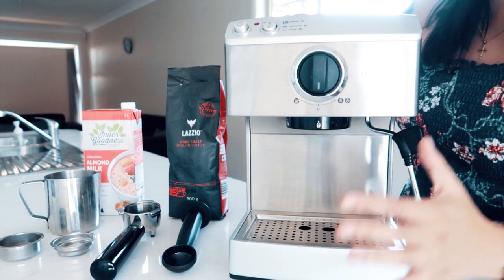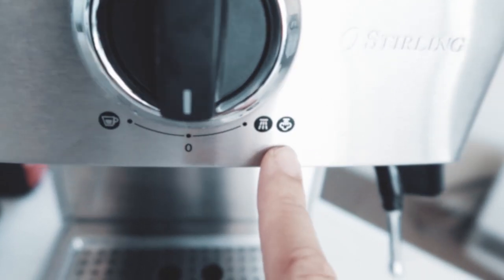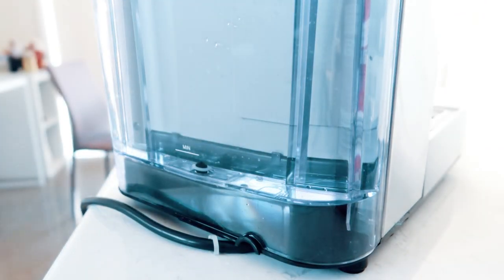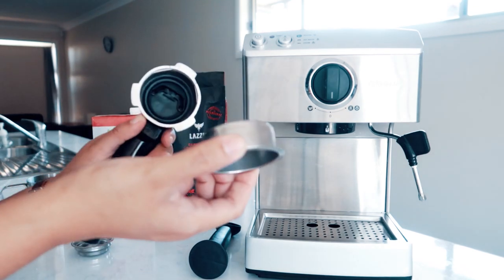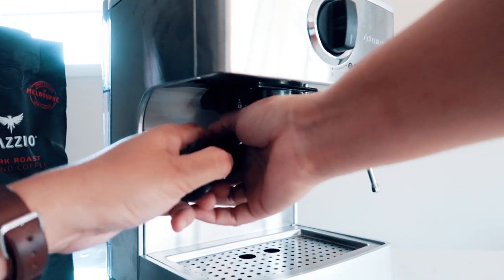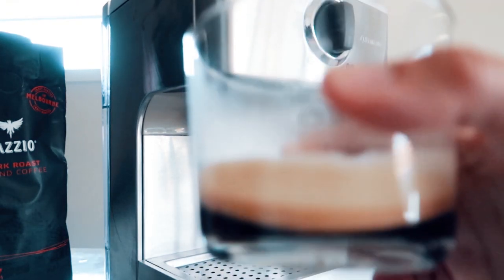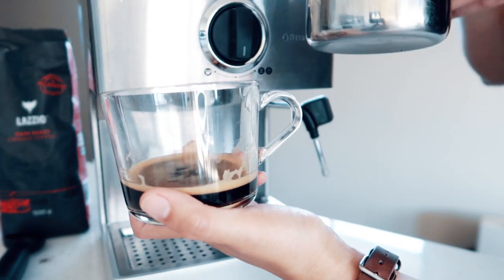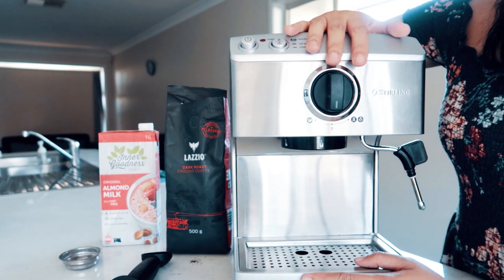Stirling Coffee Machine from Aldi | Product Review I Pinoy in Australia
Hey! It's my first product review video, dedicated to those coffee lovers out there. I think I love making coffee more than drinking it, (I don't like the cleaning part though). This video also features half of my body because I'm too shy. 🙈

This video also features the GLITCH EFFECTS (00:12) using Adobe Premiere Pro. Thanks to Peter McKinnon's video tutorial, I realise that things can also be done without presets -- creating raw effects was easy, fun but takes a lot of patience.

Are you on FACEBOOK? Like our page and drop some love xx